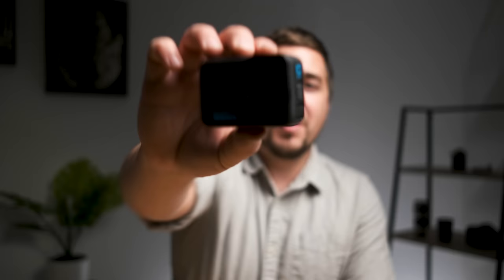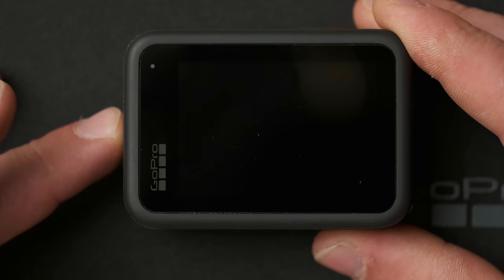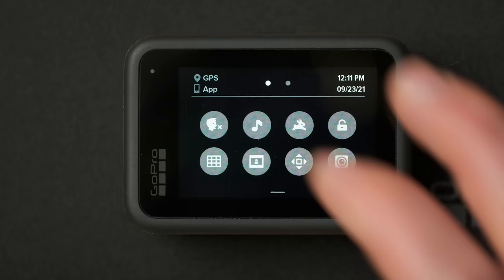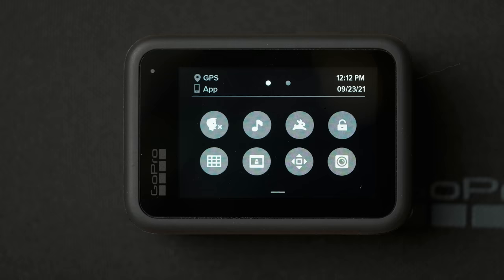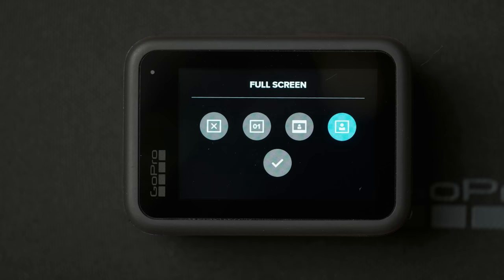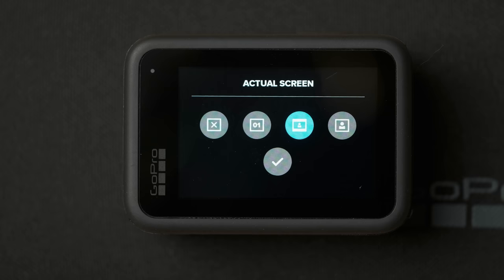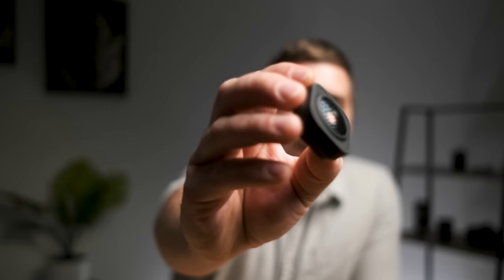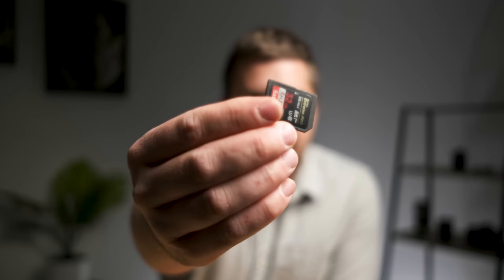The BEST GoPro Hero 10 Settings!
In this video we take an in-depth look at how to setup your GoPro Hero 10 for the best quality videos. Yes, this is a long video, but that is because the quality you can get out of your GoPro is directly tied to how well you understand and apply the varies GoPro settings!

We will cover every video setting the GoPro has to offer as well as when each setting is applicable in different shooting situations.

We start off with general preferences, move into the details of frame rates, resolutions, and bitrates, and finish with the best ProTune settings to adjust in different situations.

Overall, we take a complete look at the GoPro Hero 10 and how you can set it up for the best results!

Intro - 00:00
Quick Setup Buttons - 02:22
General Preferences – 07:51
Video Settings – 11:12
ProTune Settings – 27:54

Overall, the biggest thing you can do for your video quality out of the GoPro is to ensure you are using the correct Frame Rate and Resolution. The GoPro Hero 10 is capable of shooting 5.3K video at 60 frames per second. For non-action footage, this can be a great way to give yourself a little real-estate to punch-in or crop in post assuming you are planning on exporting a 4K (or smaller) file.

The problem with 5.3K is that it can only shoot up to 60fps which is just too slow to capture some very fast action footage. Instead, consider using 4K 120fps or 2.7K 249fps depending on how much slow motion you plan on doing!

Gear Used for this video:

AUDIO RECORDER
LIGHT MODIFIER
BACKGROUND LIGHTS
ND FILTER